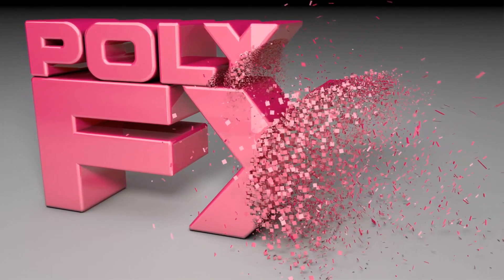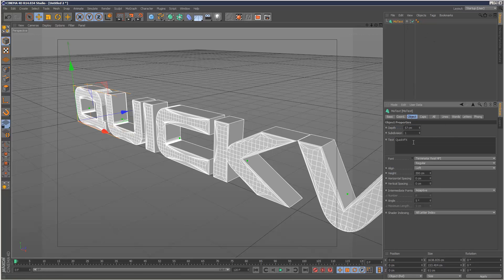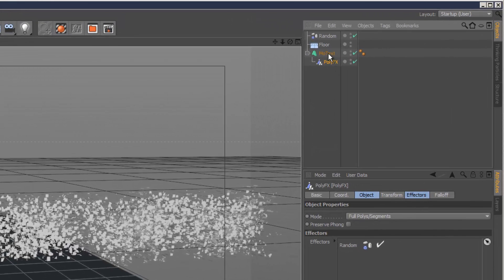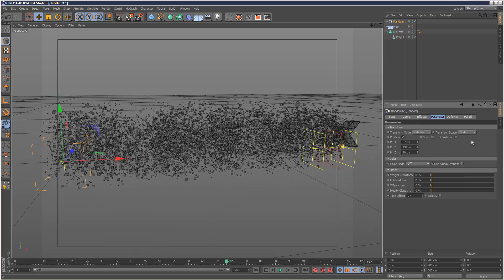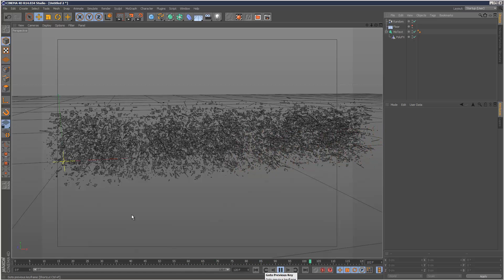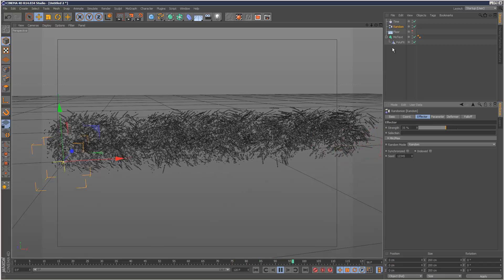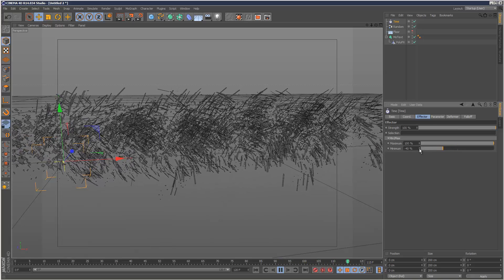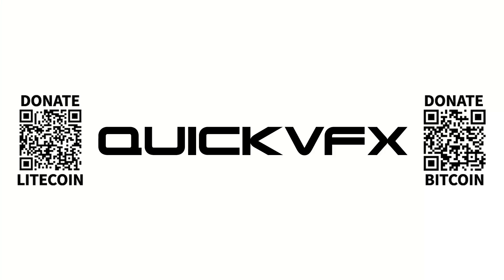Cinema 4D Tutorial: PolyFX Animated Text Destruction (Beginner)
If you found this tutorial useful, you can We learn the basics of the PolyFX tool in Cinema 4D and explode a piece of text into fragments...